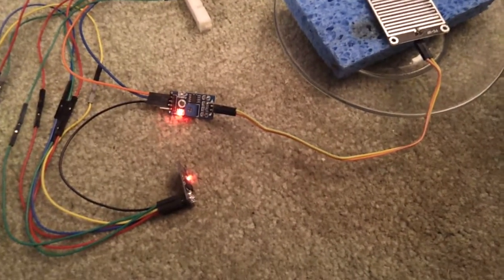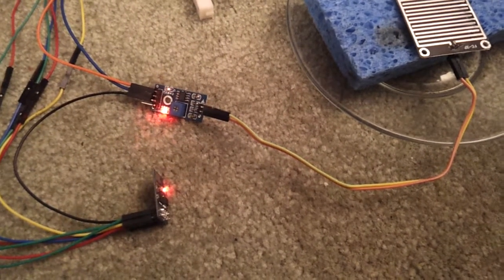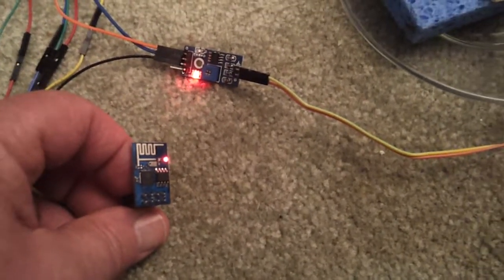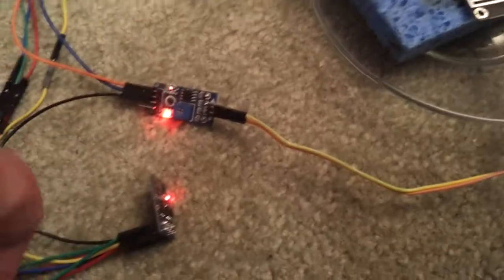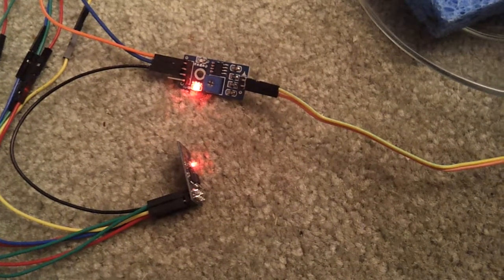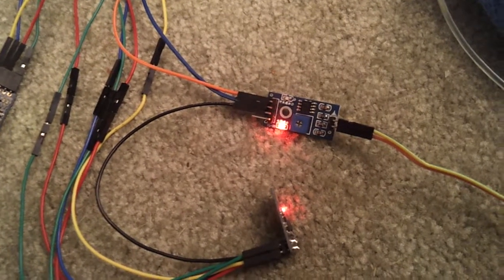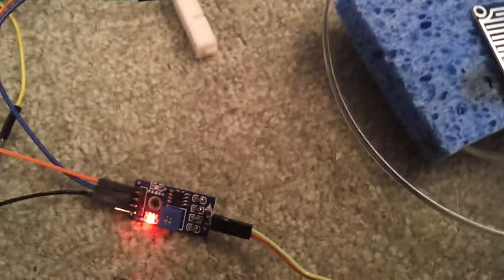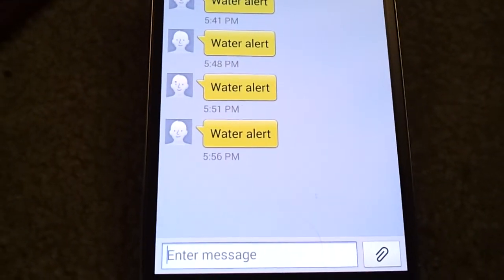ESP8266 water alert system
Testing an esp8266 simple water alert - uses this water sensor when that pulls GPIO2 low a REST API call is made to nexmo thru a local proxy for http/https forwarding and I get a text message warning about water.  Code on github